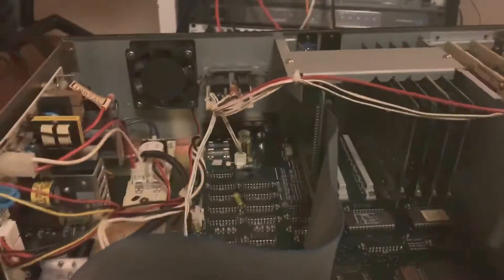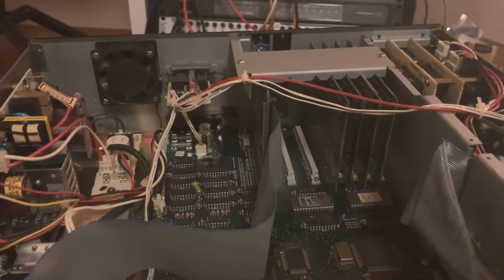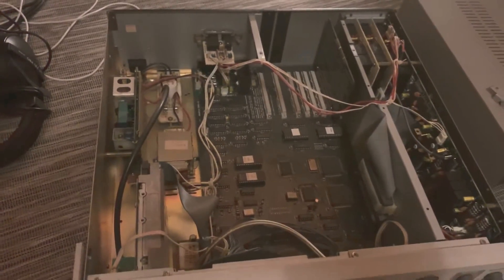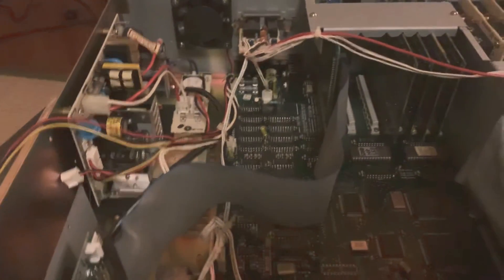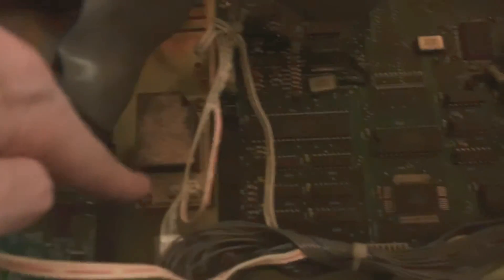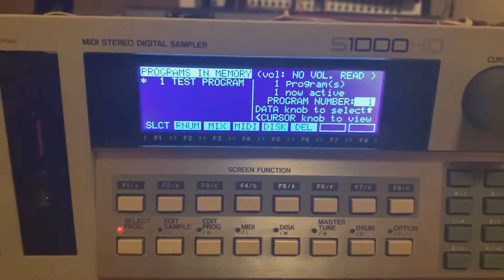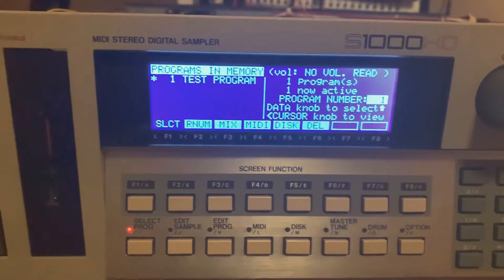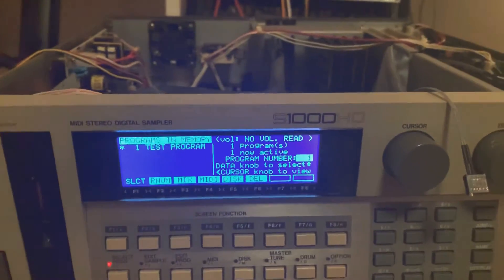AKAI S1000 in 2020 part7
Showing the amazing new LED display installed!
And...be aware the AKAI S1000 will not accept more than 2MB in any one slot without a modification to the motherboard - that requires total disassembly and I balked at that (there is a video if you want to have a go at that - it is definitely doable you need intermediate skills and I would assume quite a bit of time and patience) you can have up to 32MB in these samplers if you really want it (and are prepared to pay for it) Massive respect to anyone who's dedicated enough to max these out!
I spent long enough on this, as a compromise I pulled some other 2MB RAM boards from another machine giving me 8MB - that's enough if you know what you're doing :-)